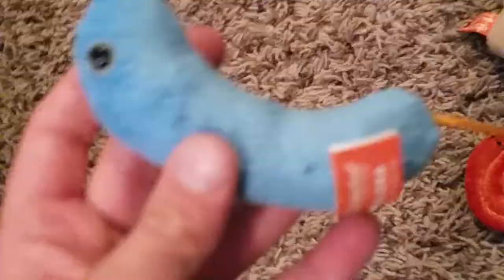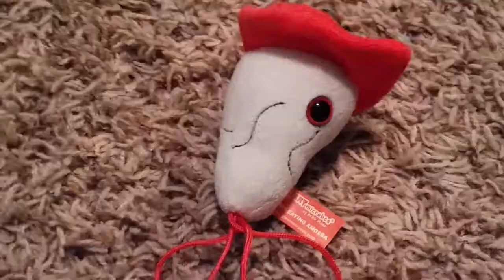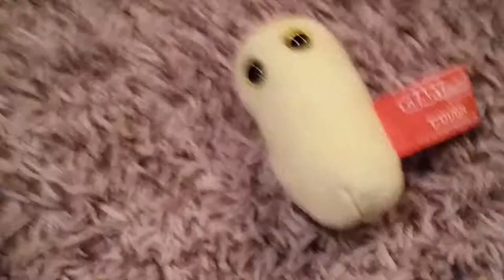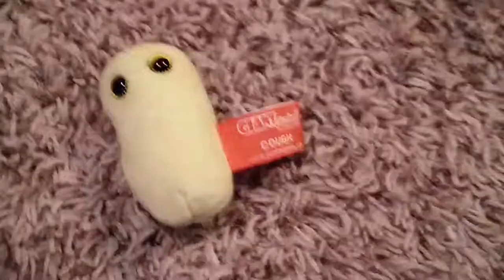Microbe Collection 2019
My microbe collection as of August 7th 2019.